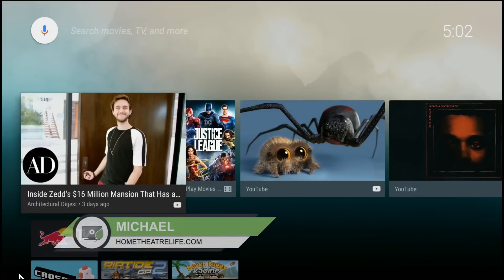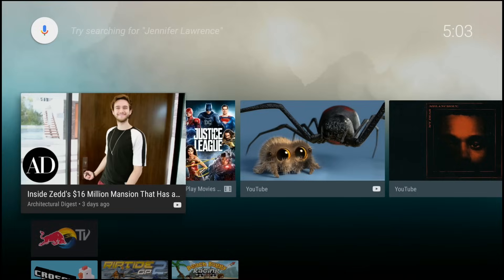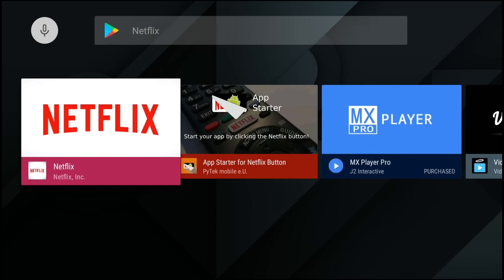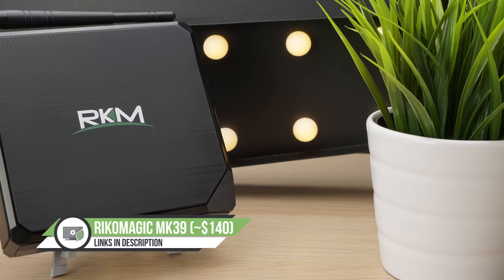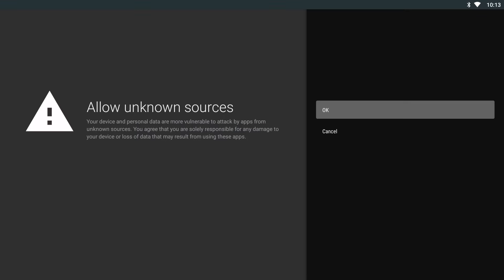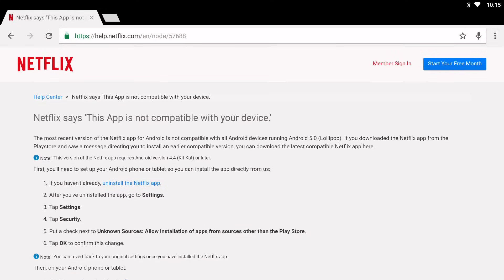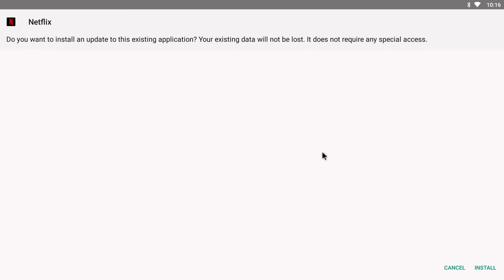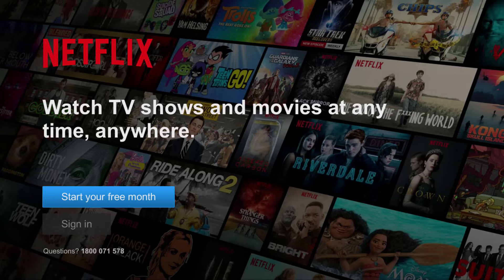How to Install Netflix on an Android TV Box